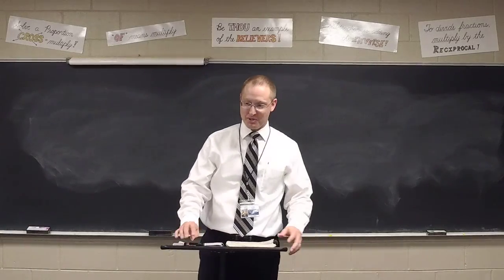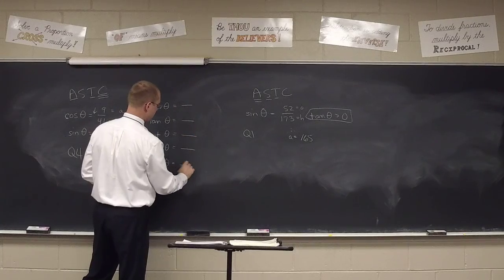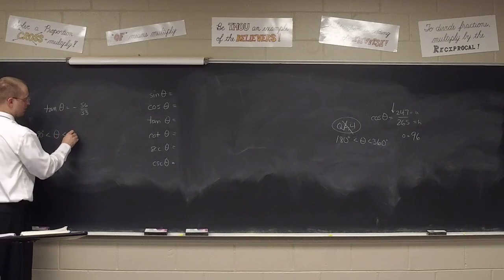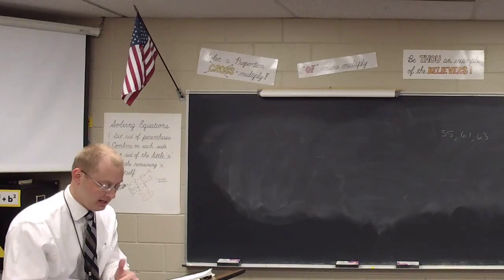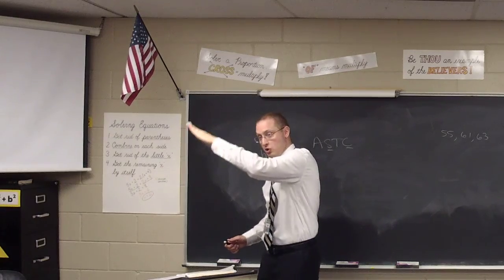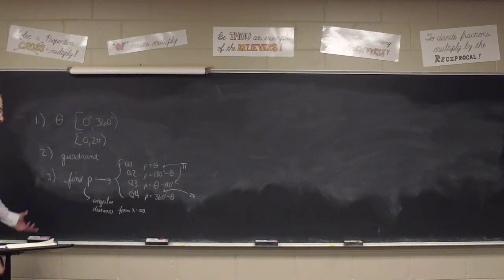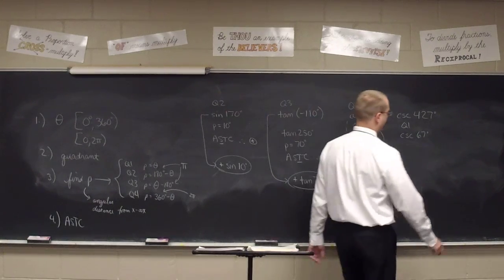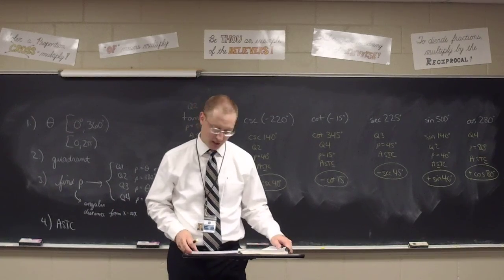Pre-Calculus Lesson 26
Reducing a trig function to the same function of a positive acute angle